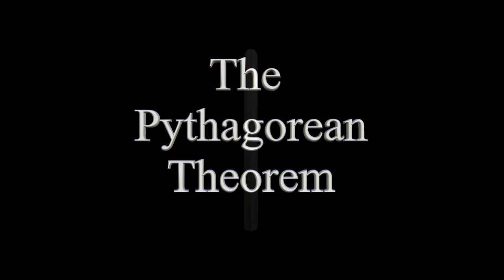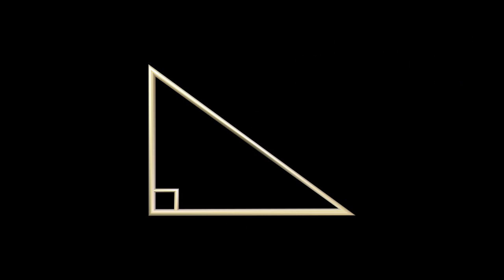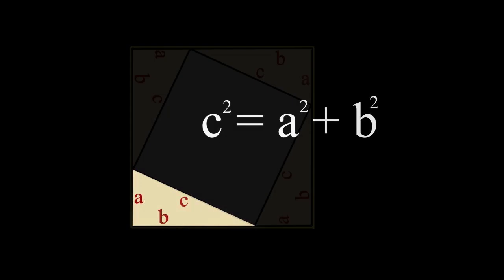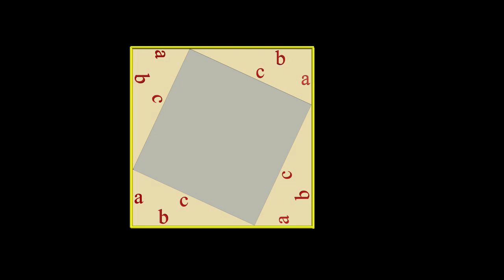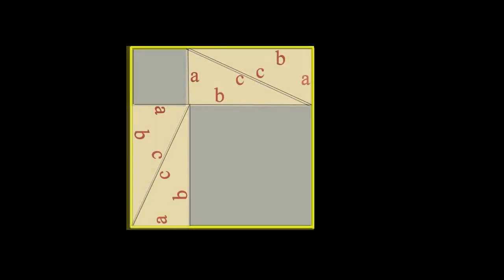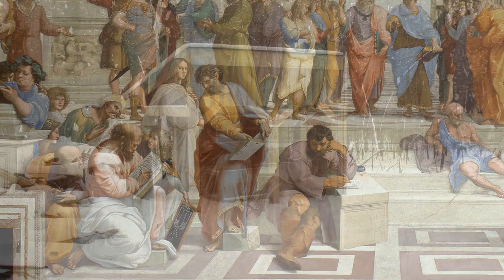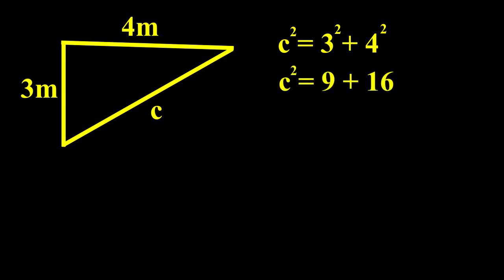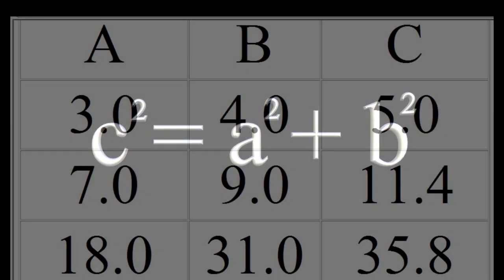Pythagoras and the Evolution of Logic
We have inherited volumes of powerful logical procedures,  many of them dating back thousands of years to the earliest civilizations.  This video looks at one example,  a proof of the familiar  Pythagorean Theorem.